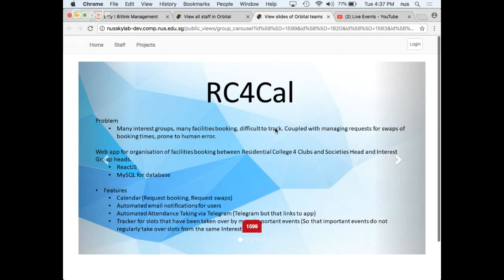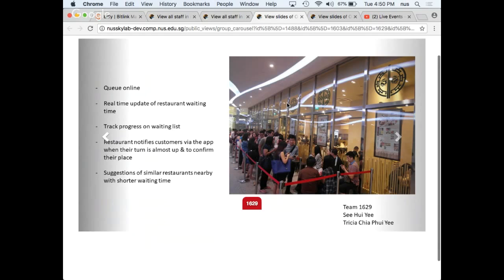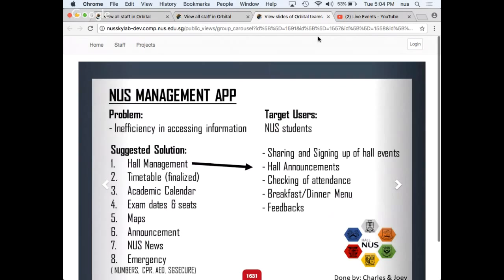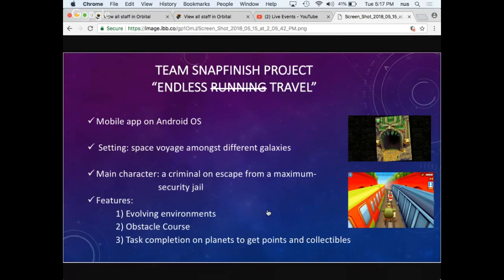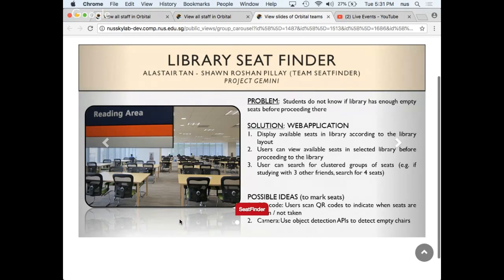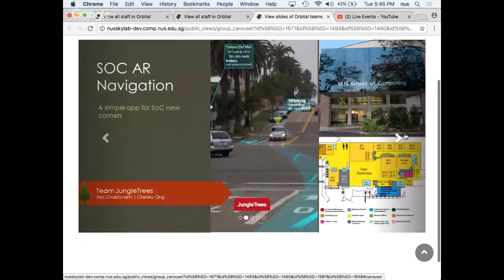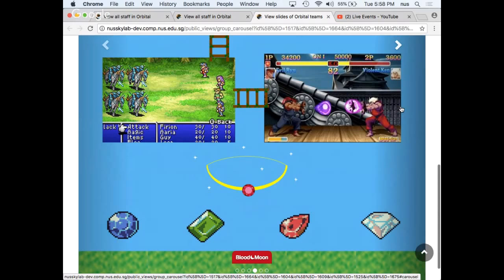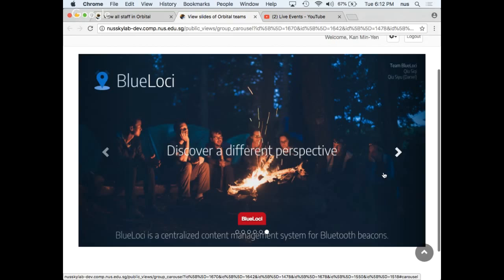[NUS Orbital 2018] - Ignition at i3 Auditorium